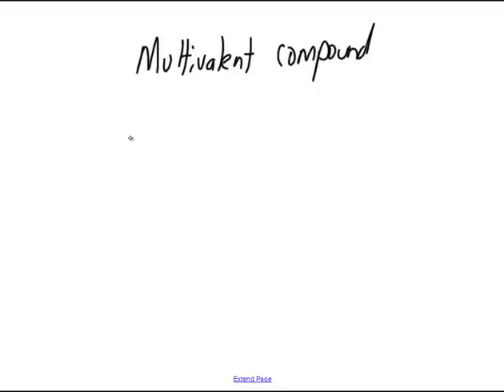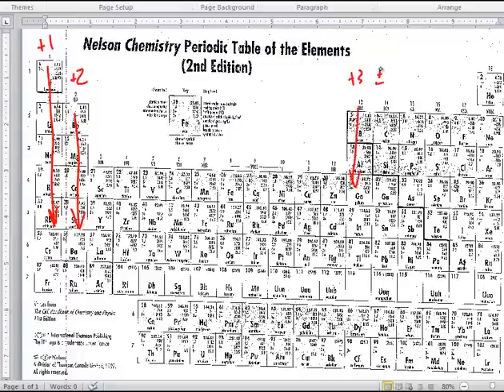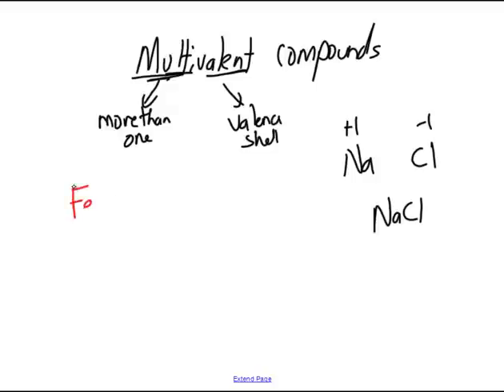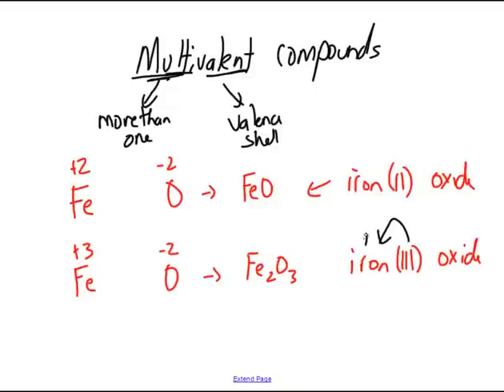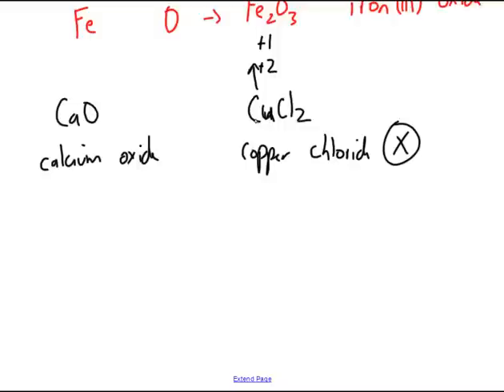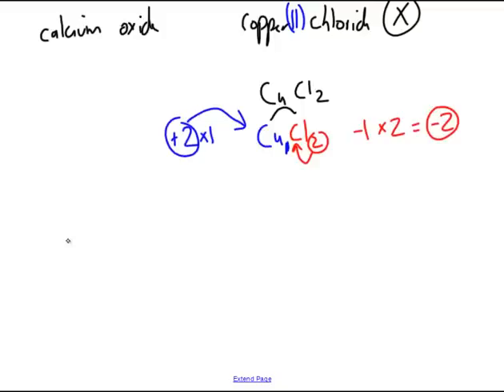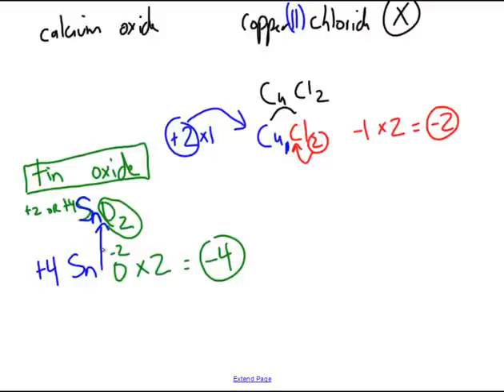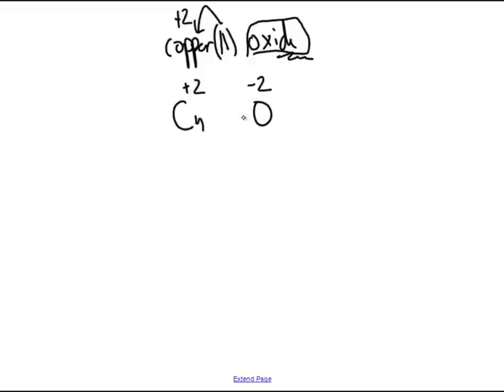Naming and Writing Formulas - Multivalent Compounds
Learn how to write the names and formulas of ionic compounds containing multivalent metals.